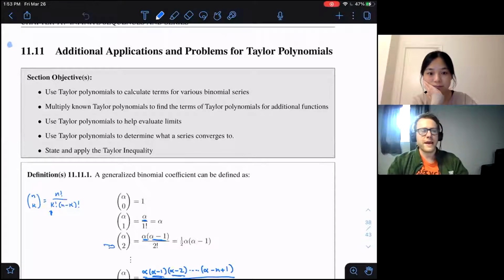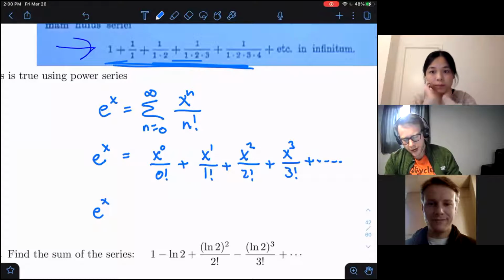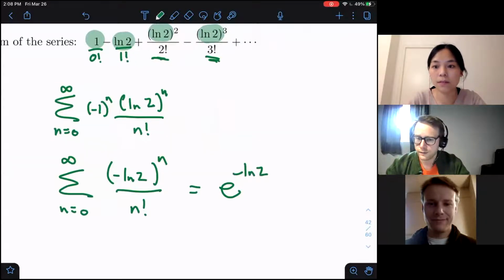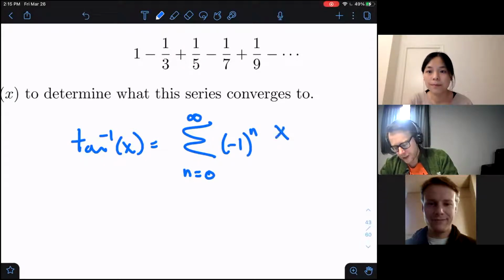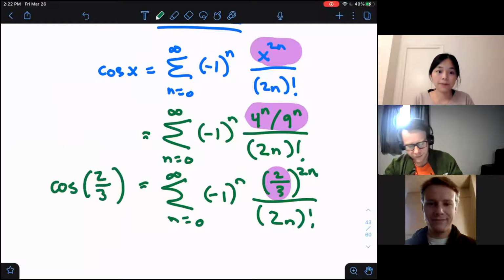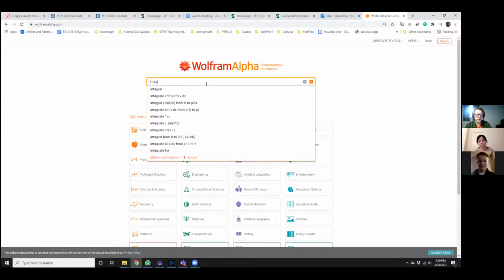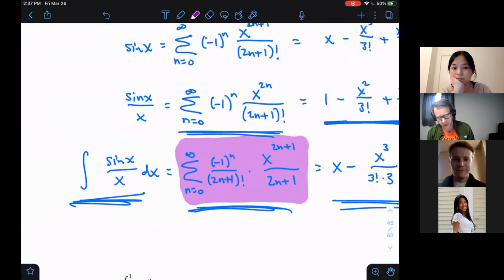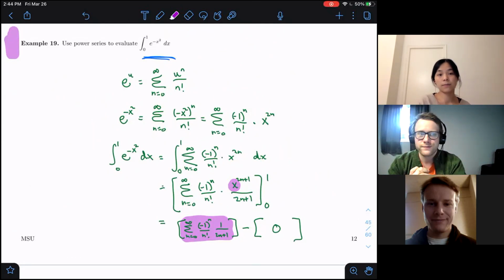11.10 Day 2 MTH 133 -- Mar 26 Class -- 1:50PM